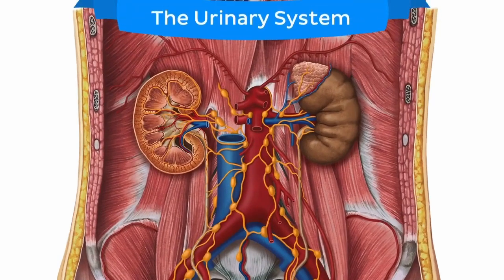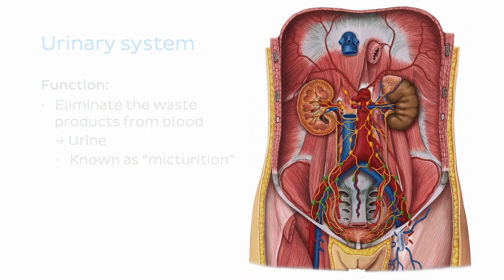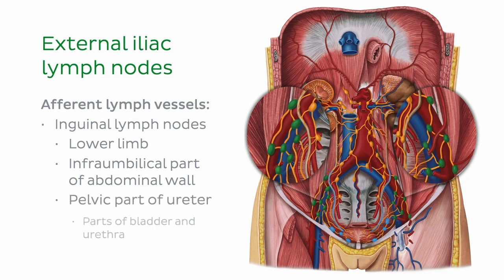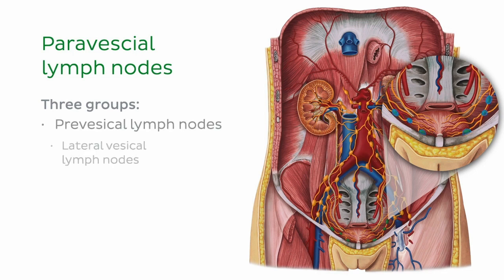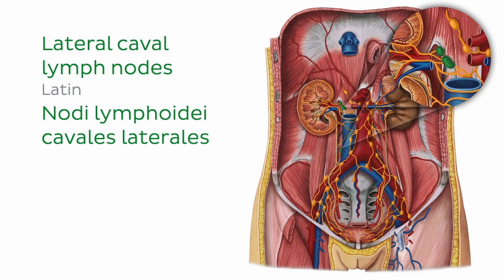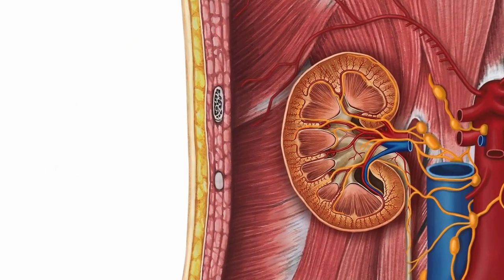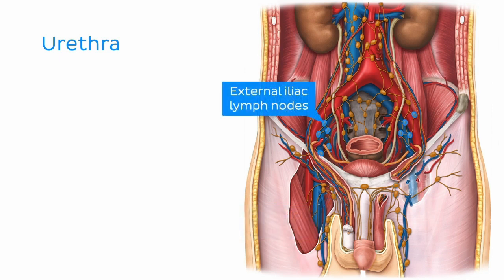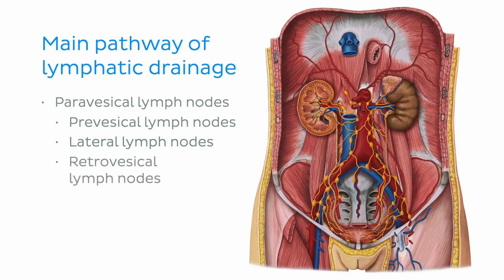FULL VIDEO: Lymphatics of the urinary organs - Human Anatomy | Kenhub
The drainage of the urinary system is carried out to regional lymph nodes which then drain into larger lymphatic vessels and more central lymph node groups. Learn everything on the lymphatics of the urinary organs with our fun quiz

Oh, are you struggling with learning anatomy? We created the ★ Ultimate Anatomy Study Guide ★ to help you kick some gluteus maximus in any topic. Completely free.

To master this topic, click on the link and access an atlas, articles, quizzes, and more videos (available to Premium members)

Want to test your knowledge on the lymphatics of the urinary organs? Take this quiz

For more engaging video tutorials, interactive quizzes, articles and an atlas of Human anatomy and histology, go